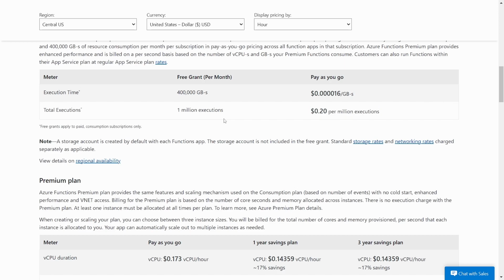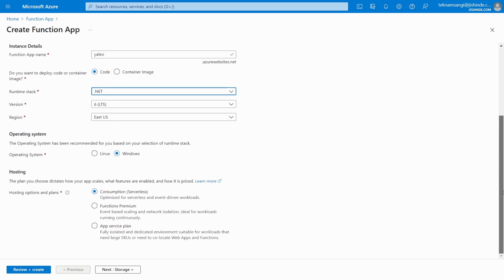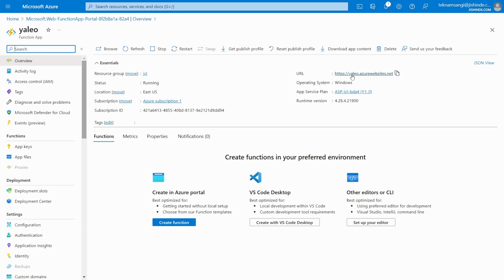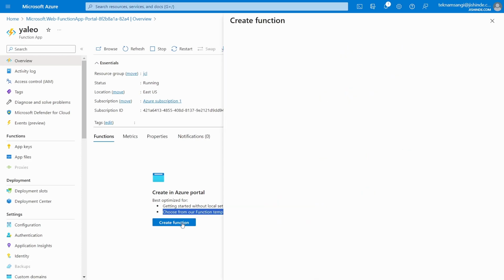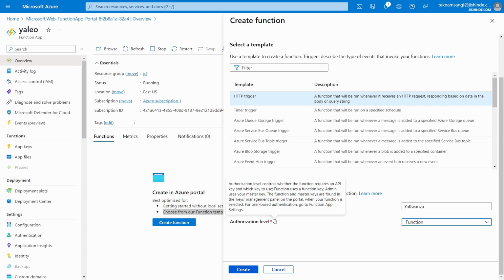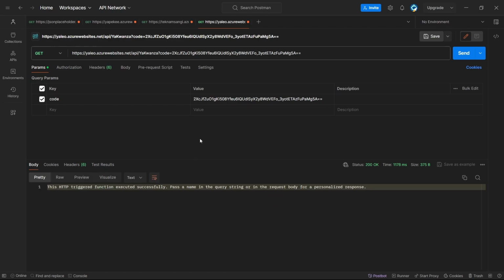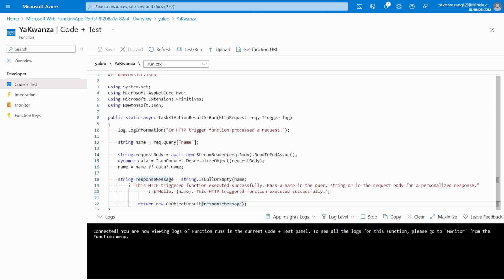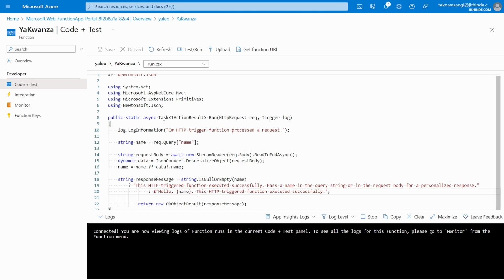Create an Azure Function.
Microsoft Azure is a cloud computing service that is used for building, testing, deploying, and managing applications. It provides software as a service (SaaS), platform as a service (PaaS), and infrastructure as a service (IaaS).

Azure Functions is a solution that runs on the Microsoft Azure platform and is used to run small pieces of code, or functions, in the cloud. With Azure Functions, you can focus on a specific function without having to focus on the whole application or the infrastructure to run it. Additionally, Azure Functions lets you run your code in a serverless environment without having to first create a virtual machine or publish a web application.

When you write Azure functions, you can use your development language of choice, such as C#, F#, Node.js, or PHP.

Azure Functions is a great solution for processing data, integrating systems, working with the Internet of Things (IoT), and building simple APIs and microservices. Tasks like image or order processing, file maintenance, or any task that you want to run on a schedule are suitable for Azure Functions.

Because Microsoft Azure is a service, you have to pay for it. Azure Functions has two types of pricing plans:

Contents

0:00 (Introduction);
3:21 (Create a function app resource);
7:10 (Create an Http Trigger function);
10:00 (Test our function);
14:00 (Conclusion);